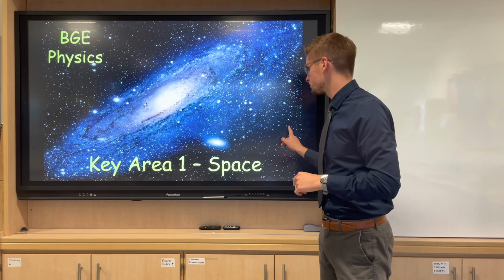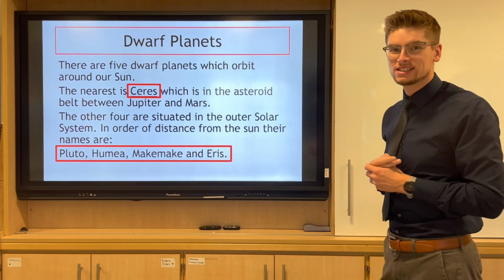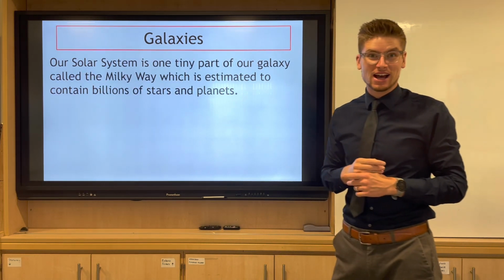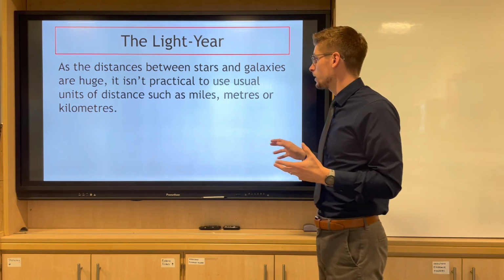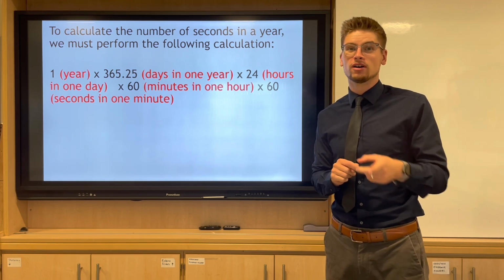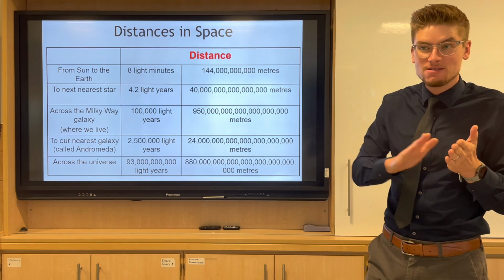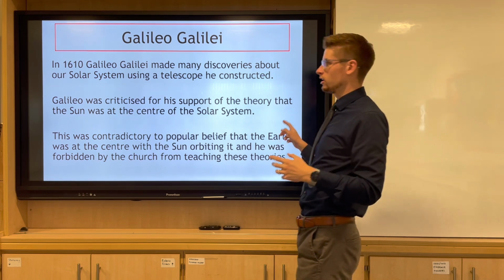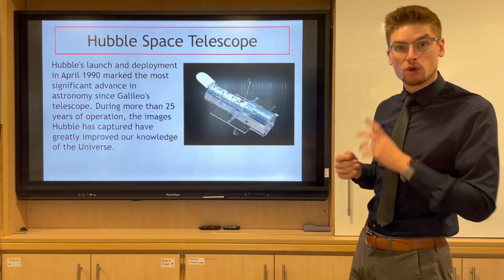BGE Physics - Space Part 1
This revision video is for all S1 and S2 who are currently doing Key Area 1 on Space!

If you want to revise, missed the work or just enjoy space, have a watch of the video and make sure to fill in any notes you may have missed.

Thanks BGE!